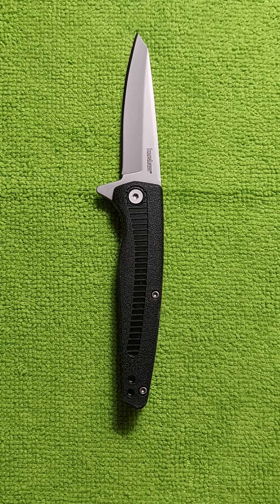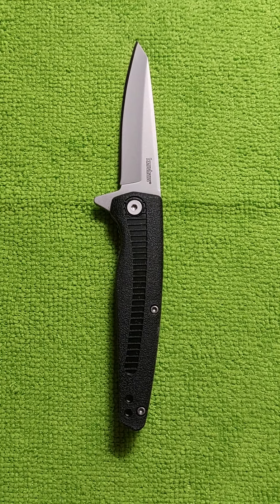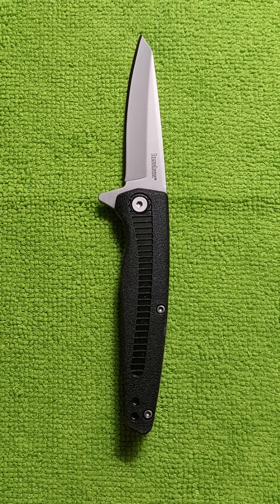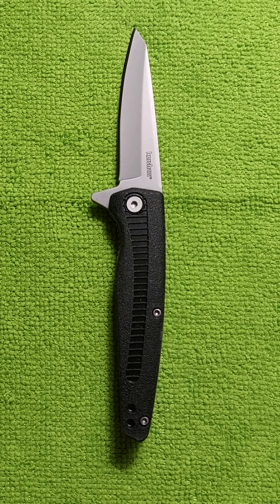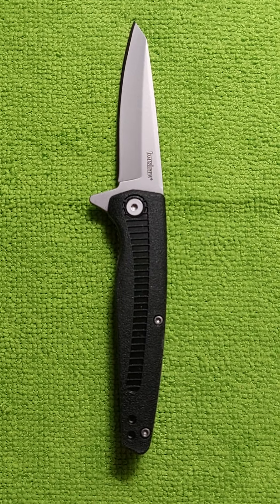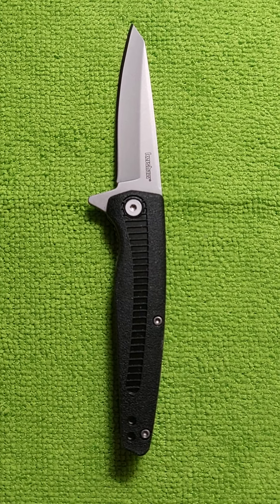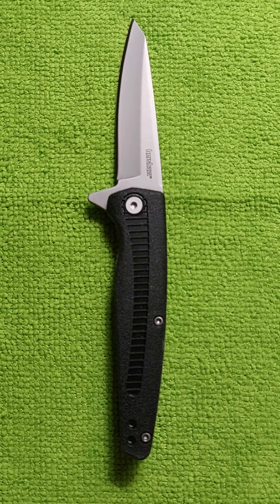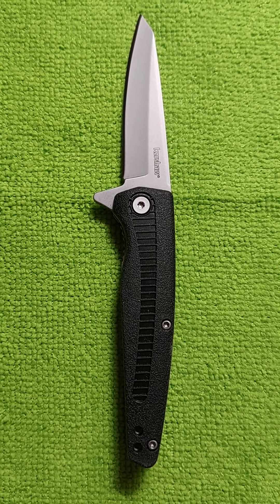Why did I wait ?